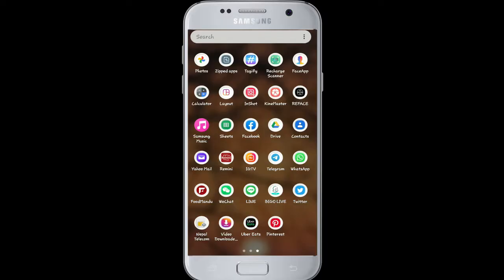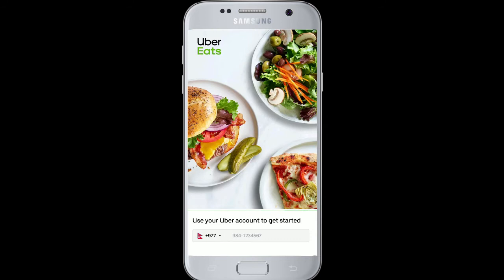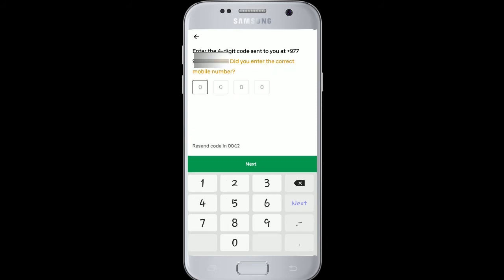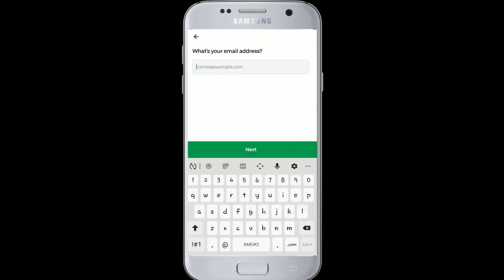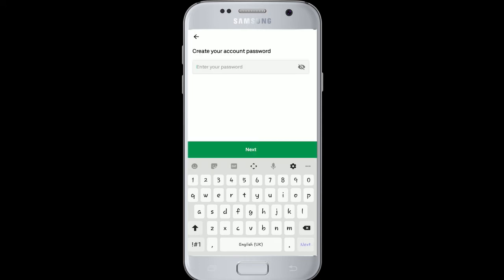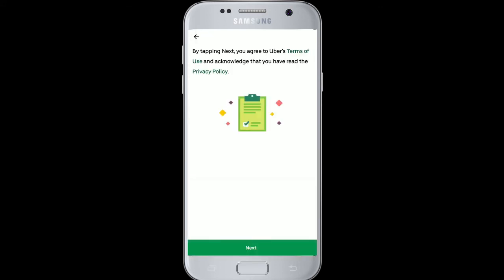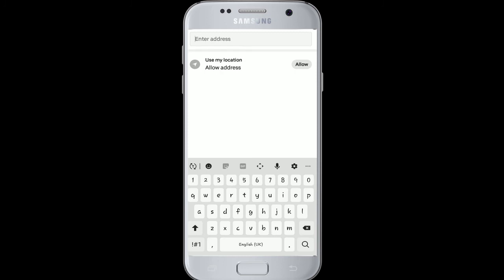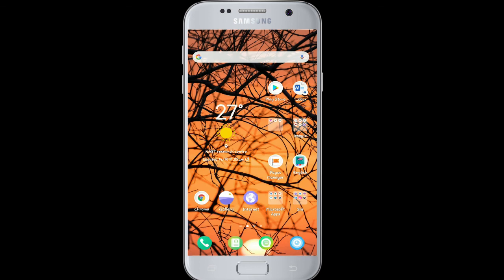How to Sign Up Uber Eats? Uber Eats Account Registration | Make Uber Eats Account | Uber Eats App